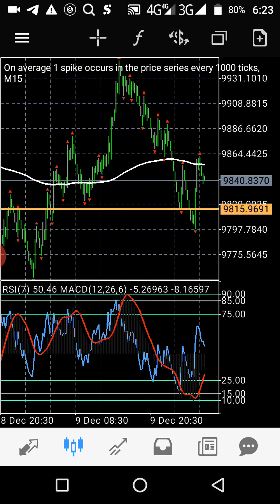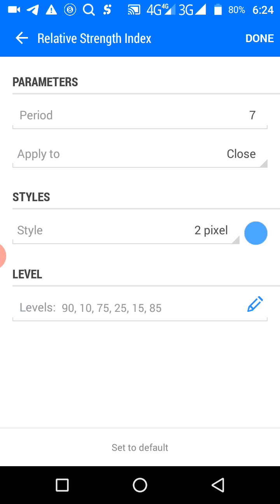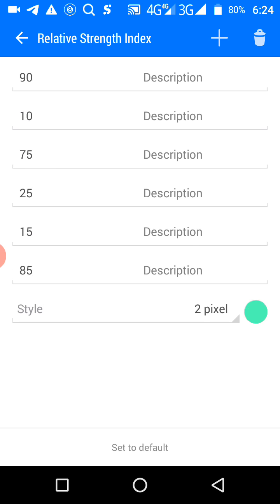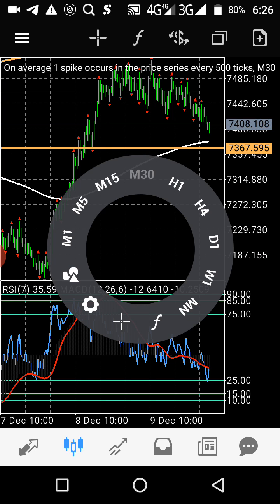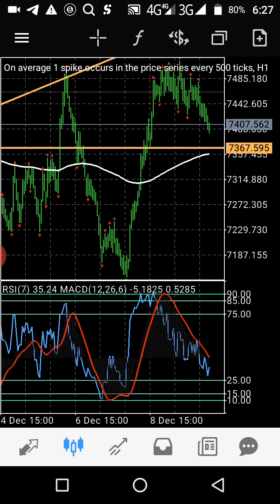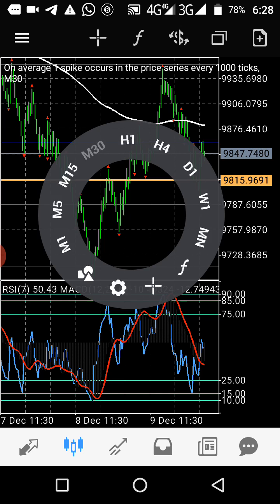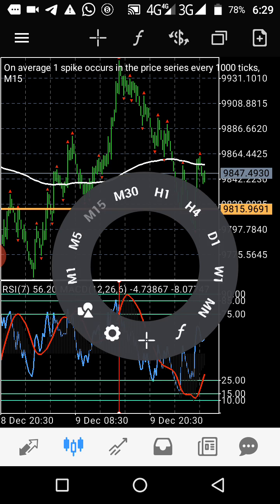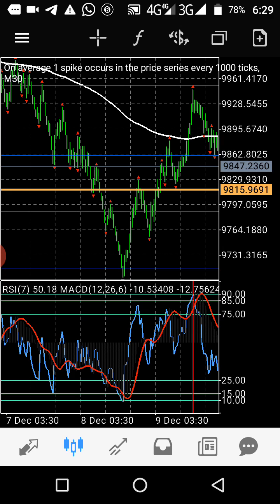Latest Boom and crash 40 pips scalping strategy. Spike catching 40 pips strategy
Do u want to catch spikes or scalp boom and crash for long? Then you've come to the right place. Pls strictly adhere to the instruction and you'll see your account smiling daily